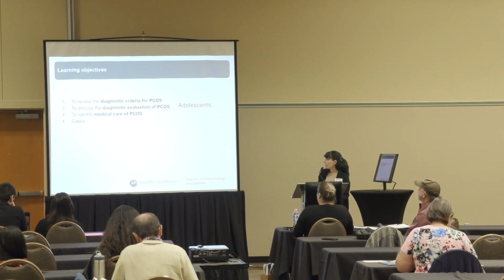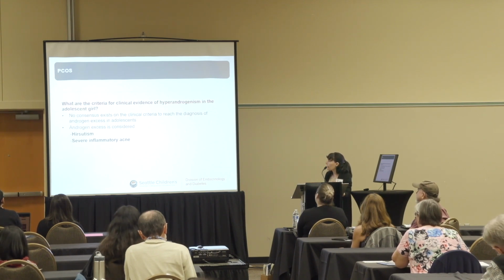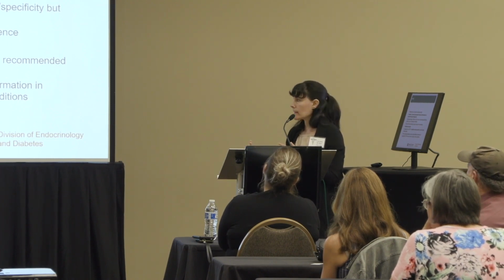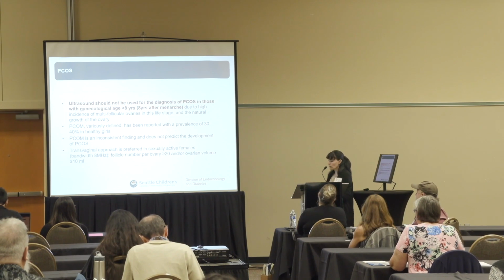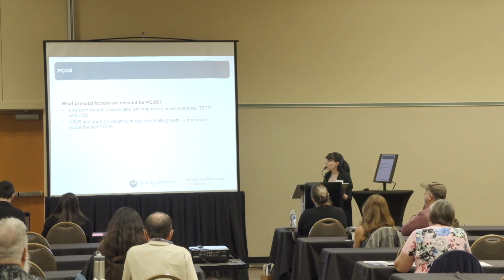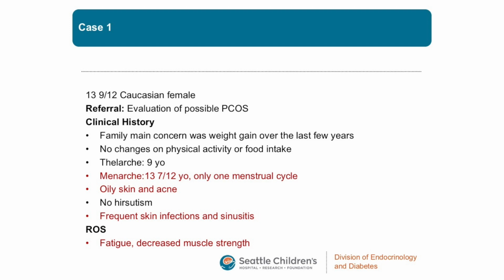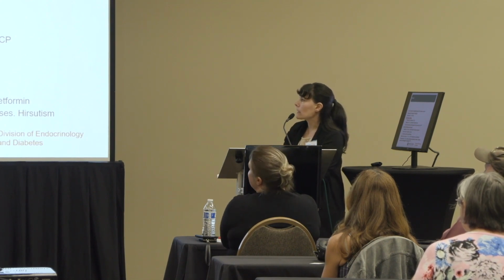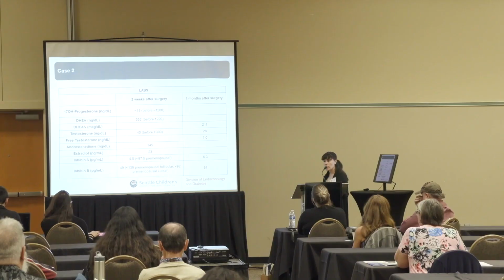Dr. Carolina Di Blasi | Diagnosis & Management of Polycystic Ovary Syndrome in Adolescent Girls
WNIM 2022 - Dr. Carolina Di Blasi
Review the diagnostic criteria for PCOS; discuss the diagnostic evaluation of PCOS; identify medical care of PCOS in adolescents.